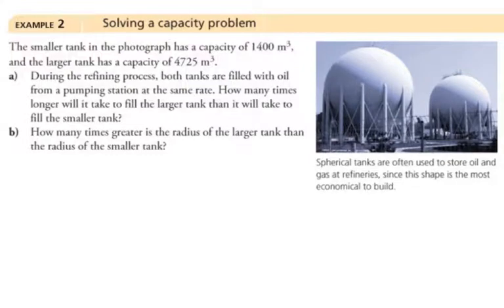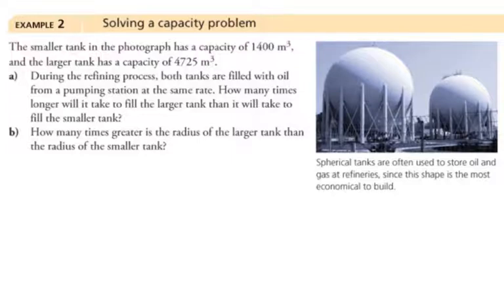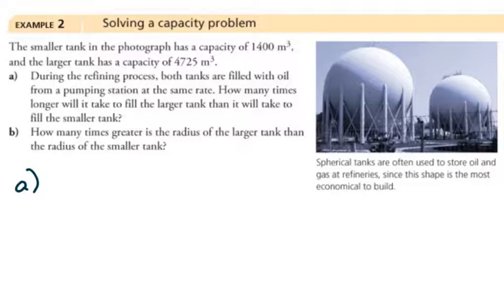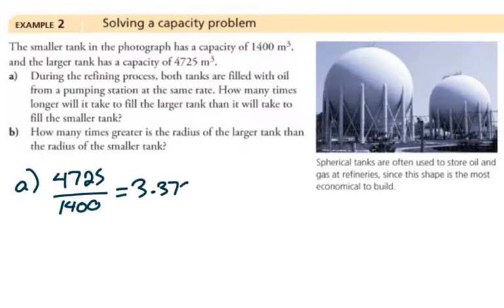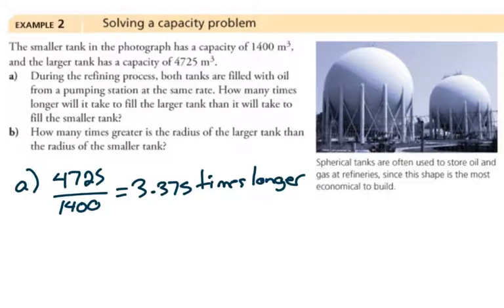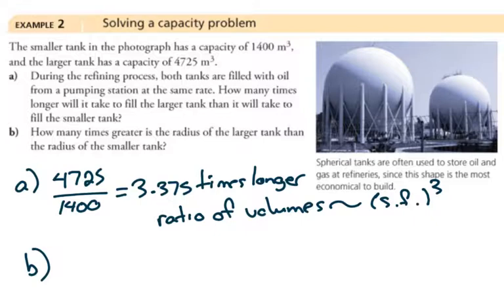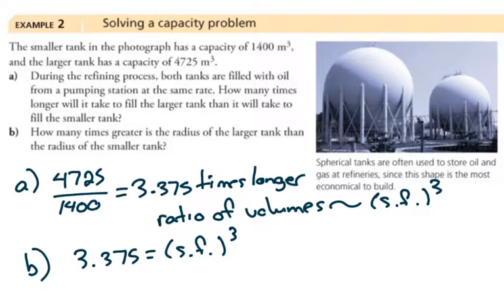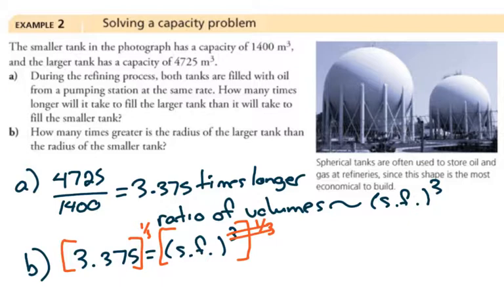2 6 3